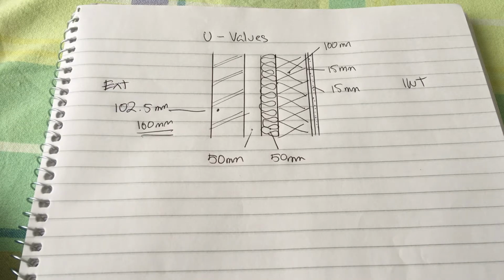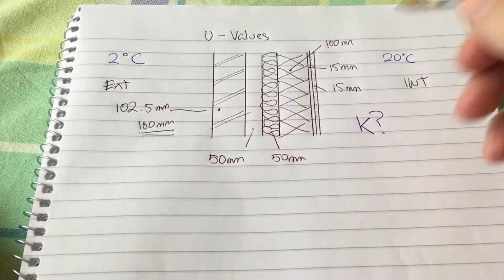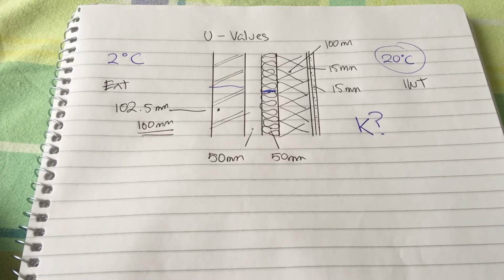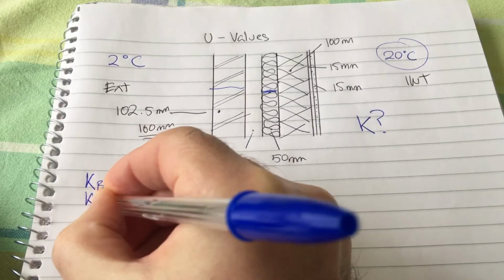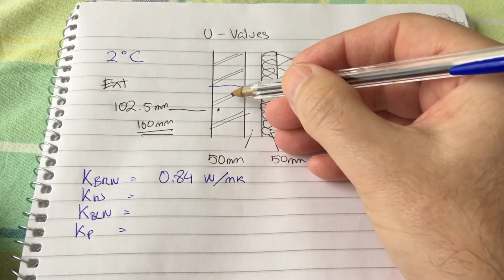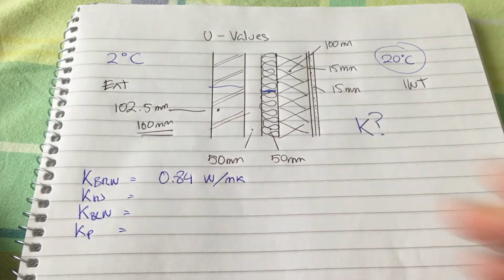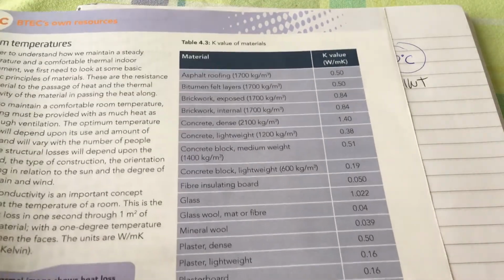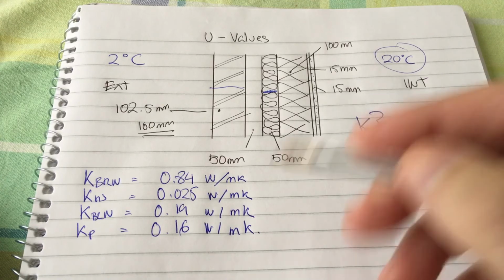U- values Part 2 (k-values)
Here I show where you can find the K values for your exercise